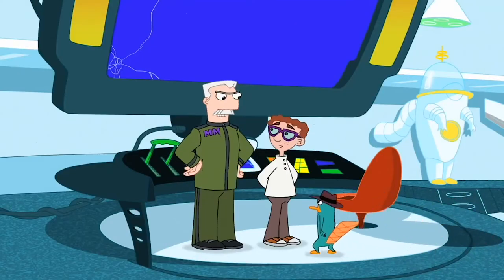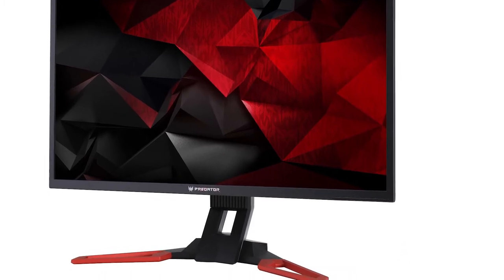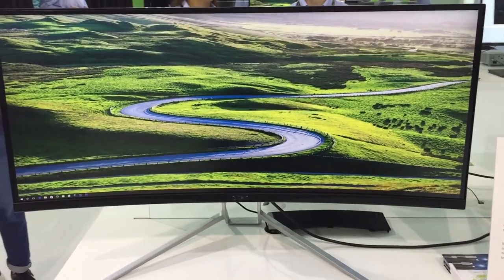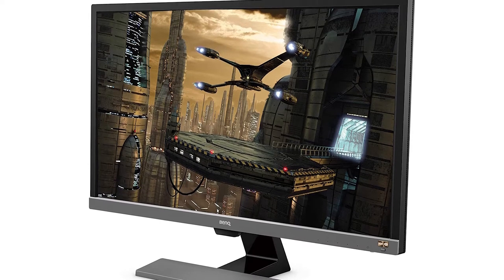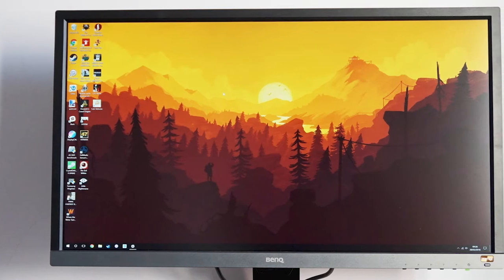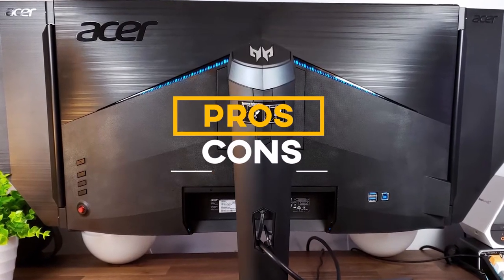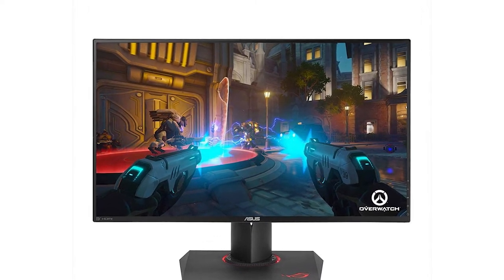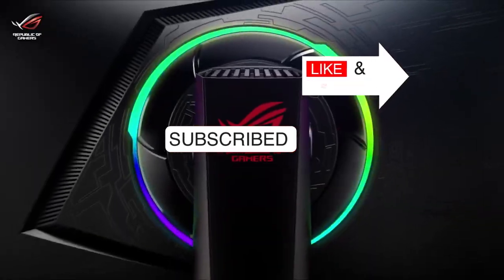5 BEST GAMING MONITORS OF 2020!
In today’s video, we’re going to be talking about 5 best gaming monitors that you can buy at this time. With all the options out there, I know it’s pretty hard to choose the right monitor for your gaming pleasures. But we want to help you in choosing by giving you five best gaming monitors base on your liking.

00:46 - Acer Predator XB321HK

02:53 - ACER XR382CQK

05:16 - BenQ EL2870U

07:27 - Acer Predator XB273K

09:52 - ASUS ROG Swift PG279Q

You might also like the link below for more related videos. 🎥